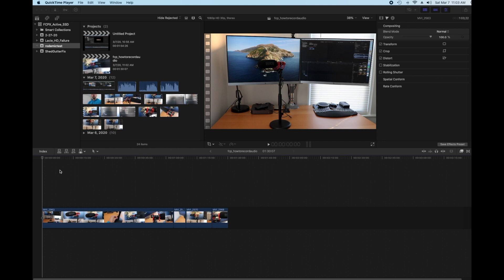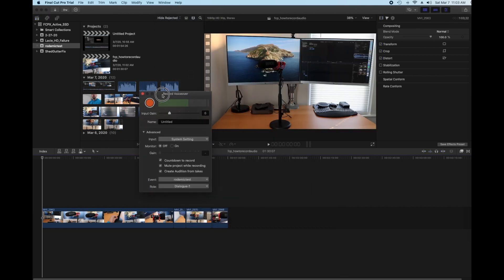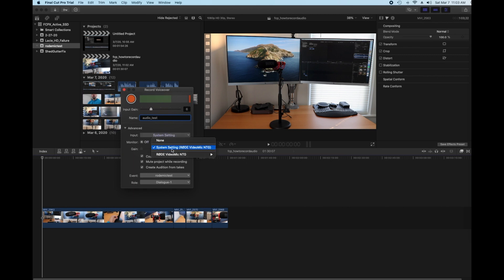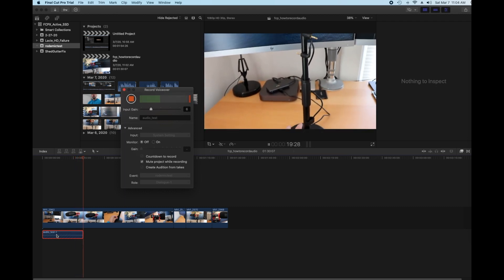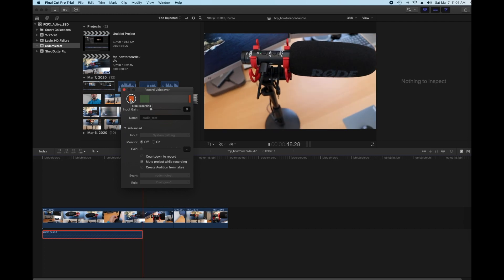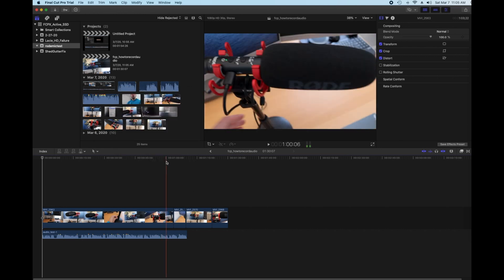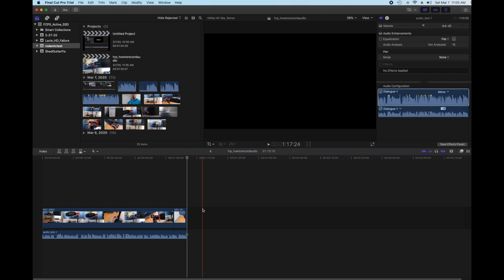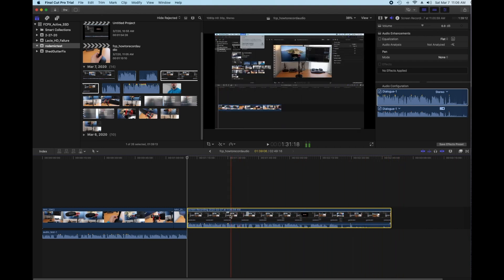How to Add Audio Voiceover in Final Cut Pro X (Rode VideoMic NTG)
Hey guys! Here is an easy and quick video showing you how you can add voiceovers to your Final Cut Pro X (10) videos in just a few clicks. This really is helpful if you have some b-roll or cutaway video footage, but you need or want to explain what it is. This can be helpful for product reviews, etc.

I am using the Rode VideoMic NTG on a Rode desk stand for this video, with Final Cut Pro X and a Mac Mini. I used QuickTime to record the screen capture for this tutorial. I hope this helps. If you found it helpful and want to see more quick tech videos like this, let me know!